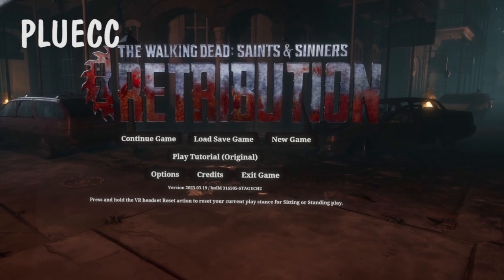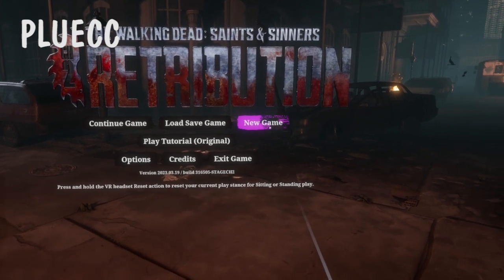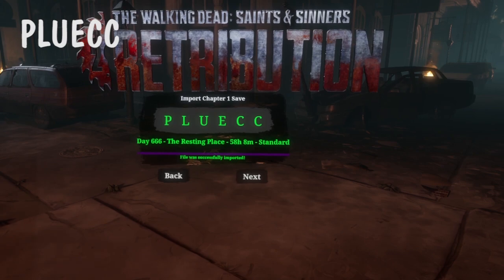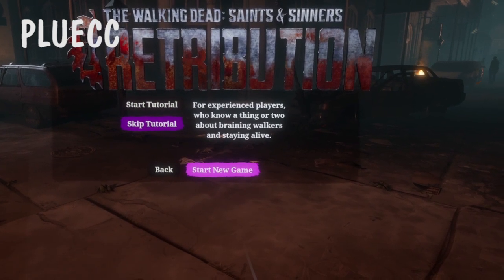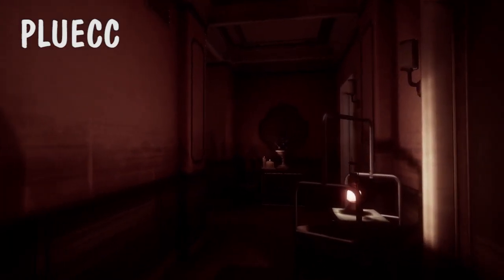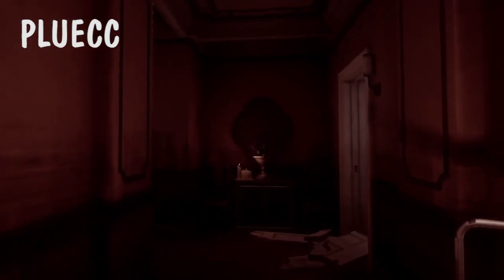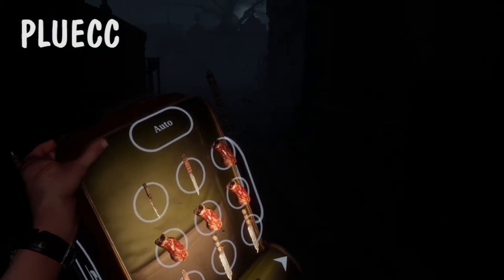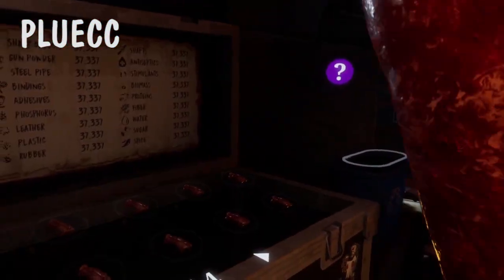Whisperer Code for Retribution - The Walking Dead: Saints & Sinners Chapter 2: Retribution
This code gives you an Whisperer inspired loadout to start your game in Retribution. For PSVR2, Quest 2, PICO and PCVR The Walking Dead: Saints & Sinners Chapter 2: Retribution. If you use these codes in your content creation, please add a mention (@substatica) and credit as these are provided free of charge and take no small amount of time and effort to craft.

Whisperer Code: PLUECC

If you are not prompted for a code your install is likely not up-to-date.

Thank-you to @arncedergren4819 for the idea of a Whisperers inspired loadout.

Your tour through undead New Orleans continues in this  new chapter to the Tourist’s story in The Walking Dead: Saints & Sinners. Hunted by the seemingly unstoppable Axeman and facing off against the Tower’s latest push for total dominance, discover what connects these new threats together before it’s too late.
00:00 - Intro